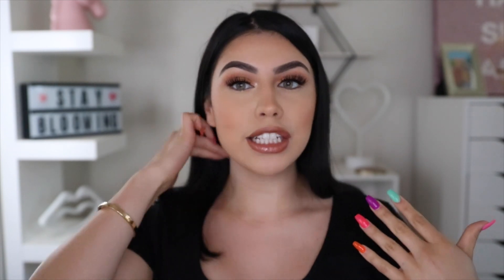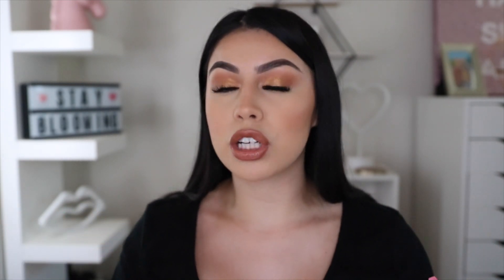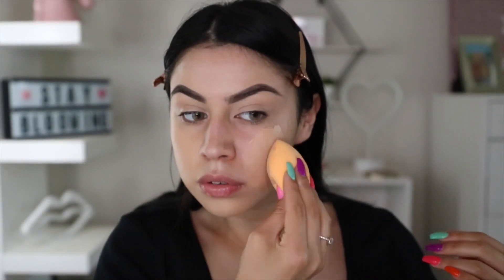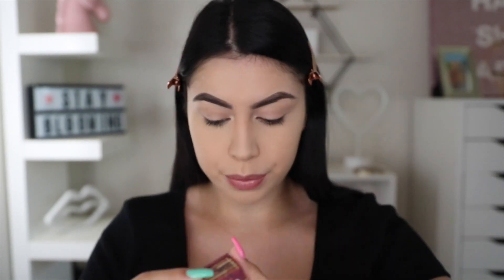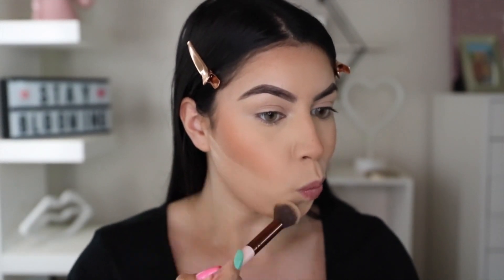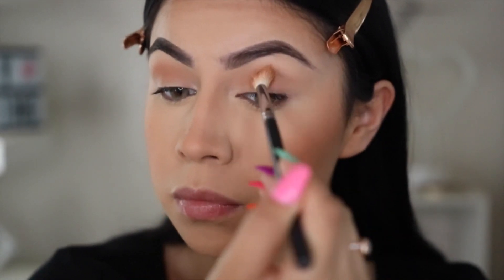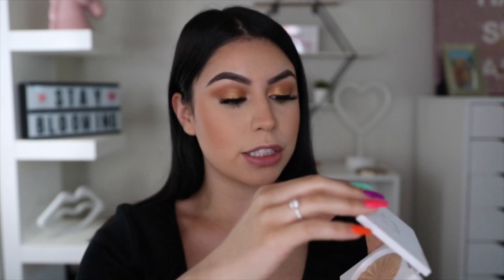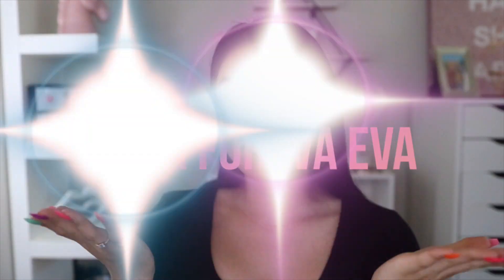GET READY WITH ME + First Time Wearing Contacts!!! | Mari Bajari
Check out Michael's work!

STALK ME :)

S N A P C H A T: MariiiBajariii